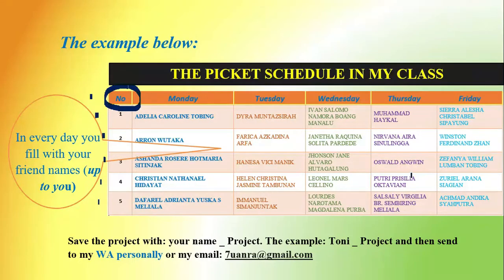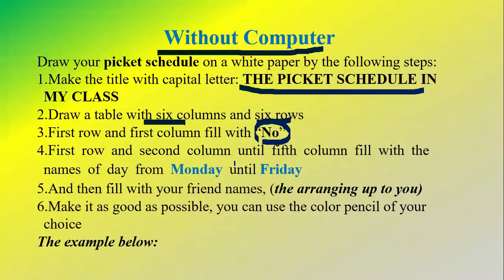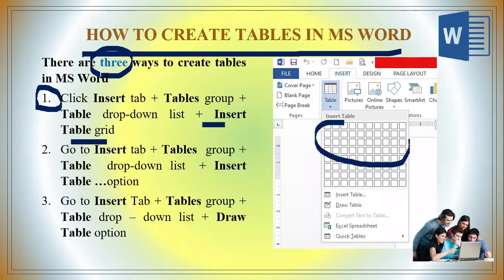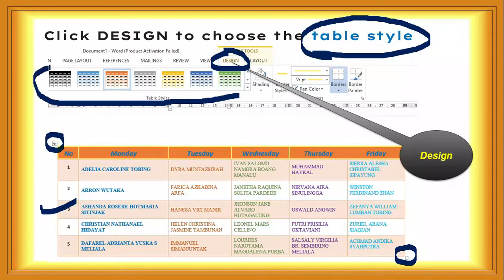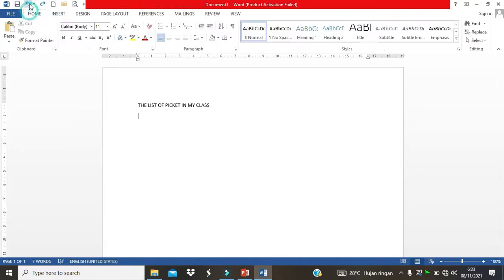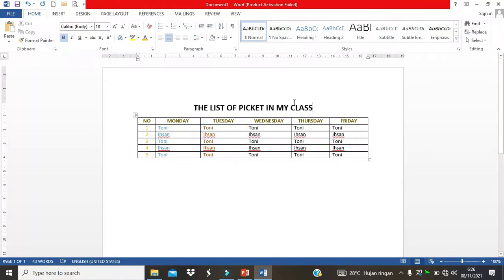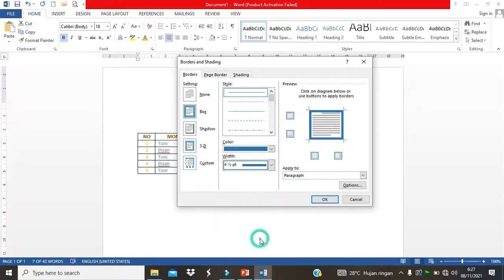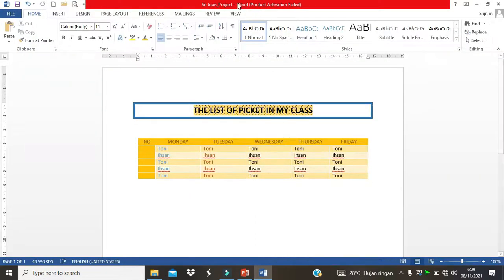Grade 5 (Tutorial How To Do Your Project)